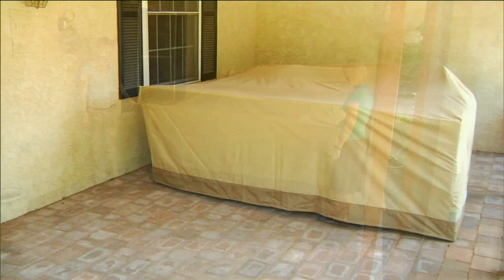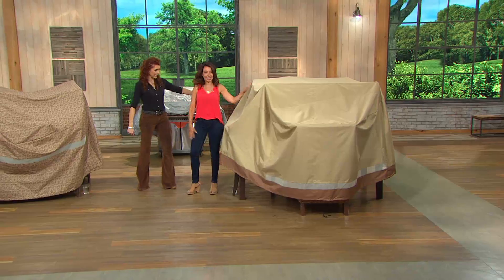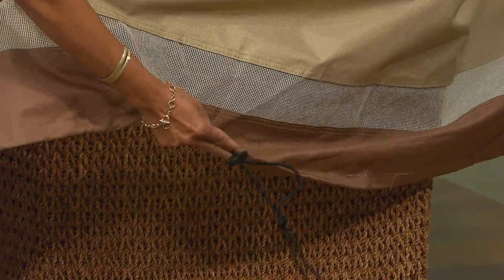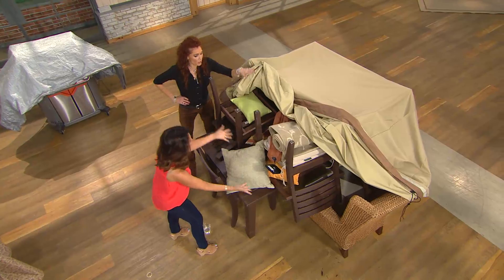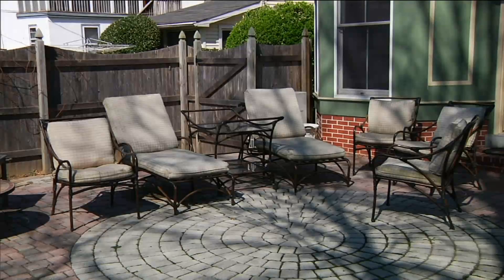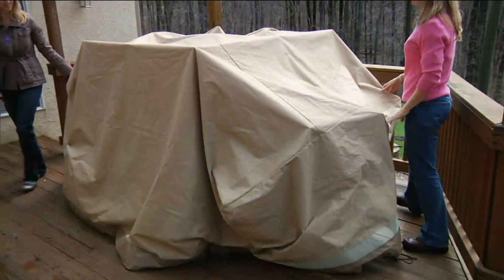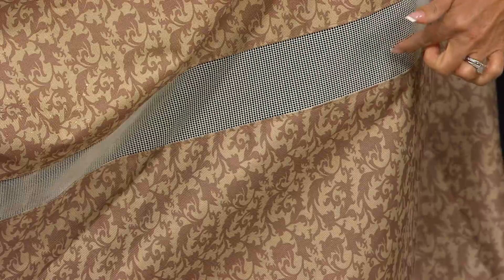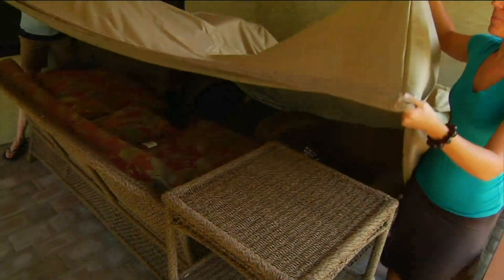Patio Armor Oversized Outdoor Patio Furniture Cover with Albany Irvin